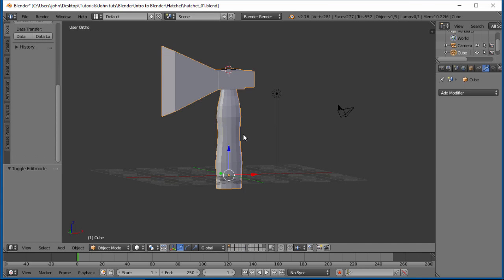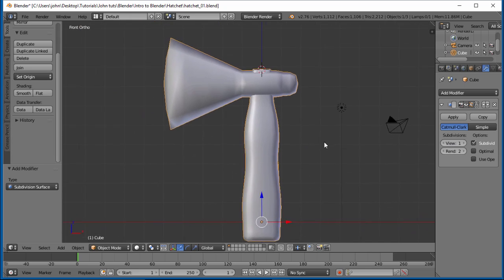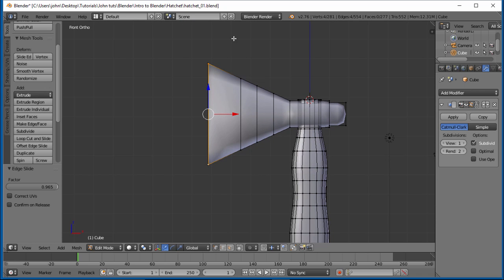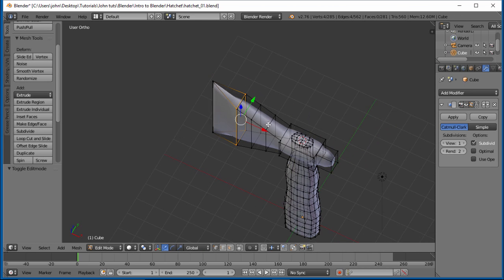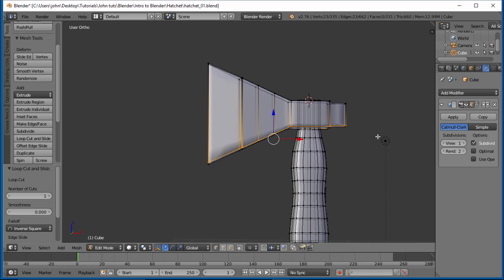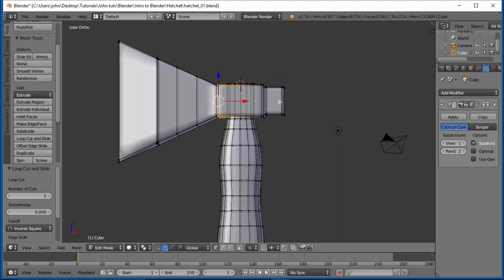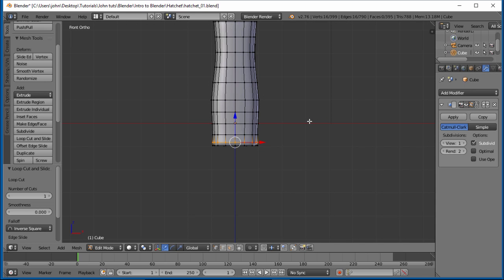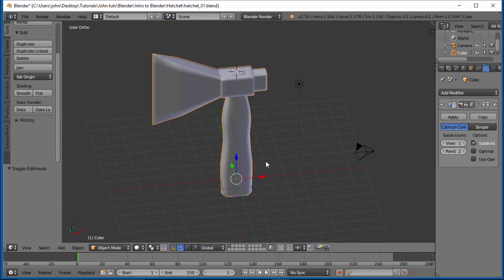Blender Basics- Exercise Edit pt 3